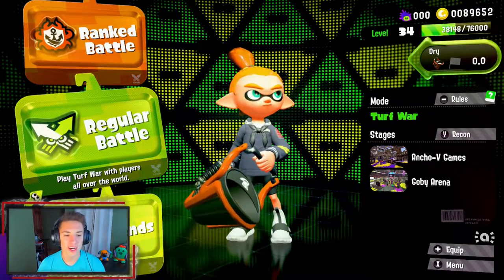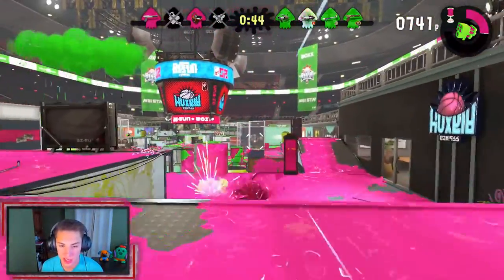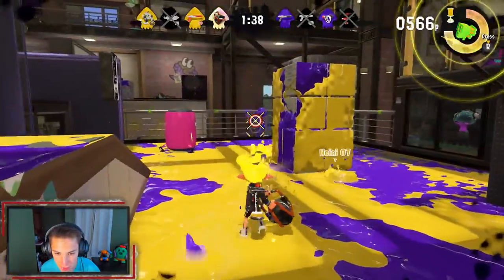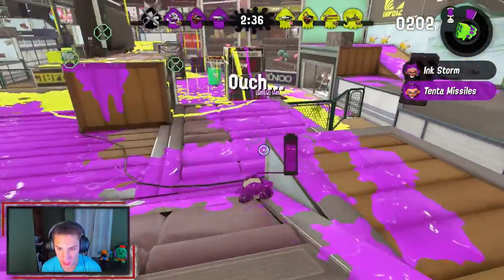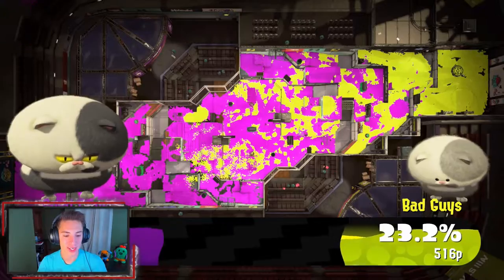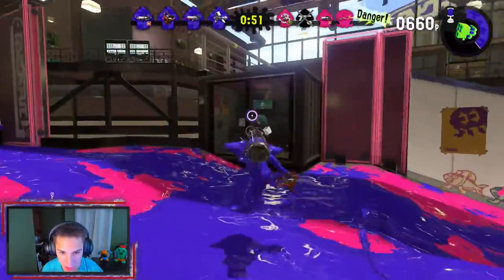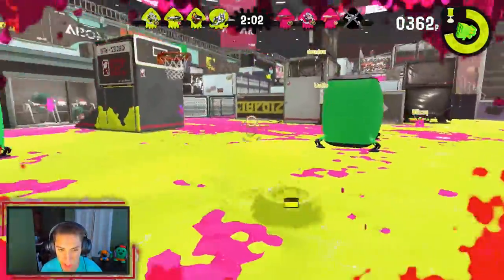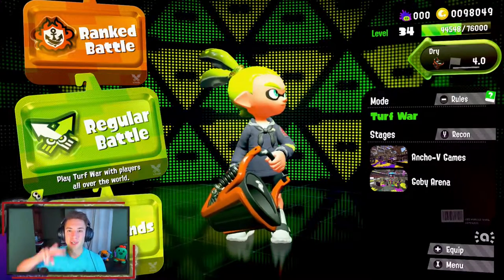15 KILL GAME IN TURF WAR! - Splatoon 2 - Online Matches Part 1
What's up YouTube welcome to part 1 for online matches in Splatoon 2! In this video we play some online turf war with the slosher weapon! We also have some awesome games where we dropped a ten and fifteen kill game!